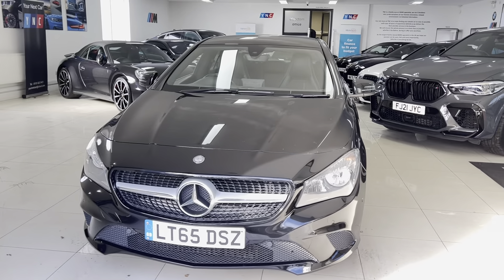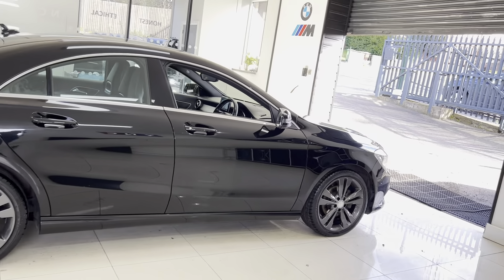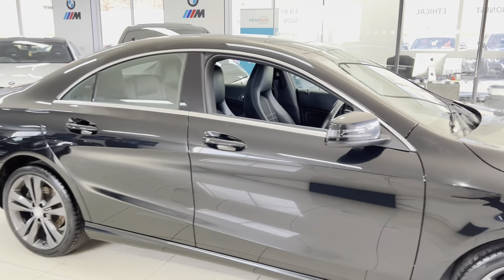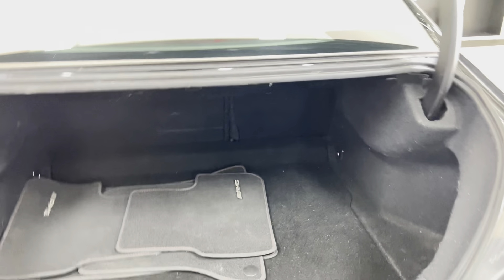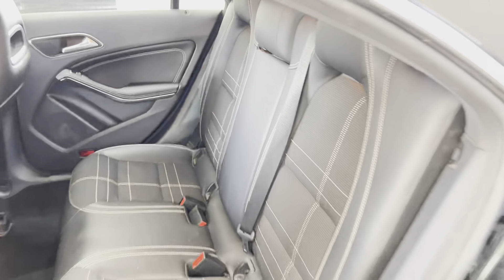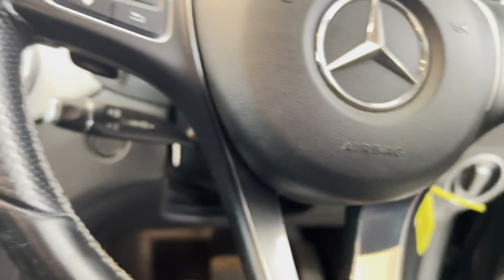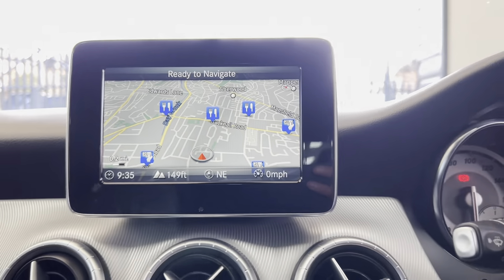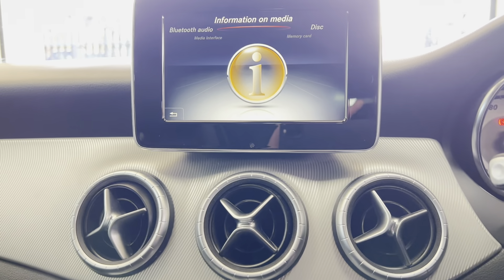(LT65DSZ) MERCEDES BENZ CLA 220D SPORT (Satnav!)